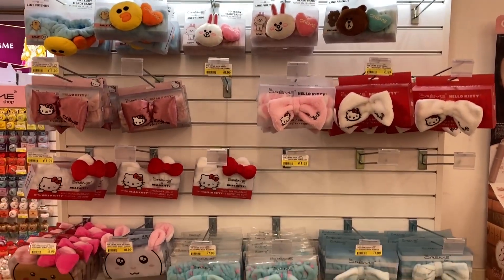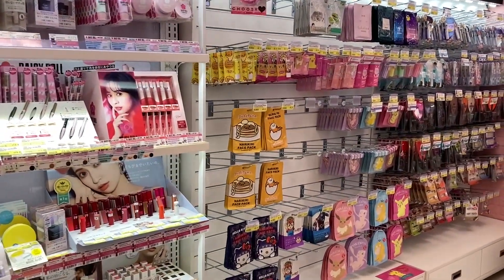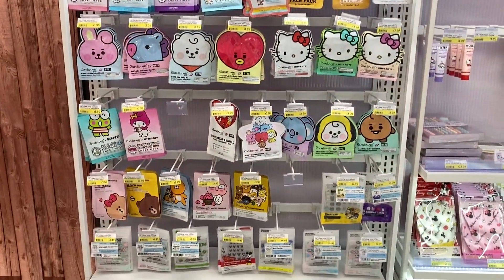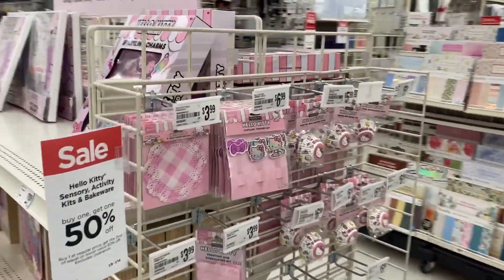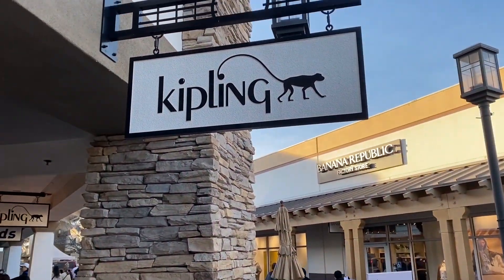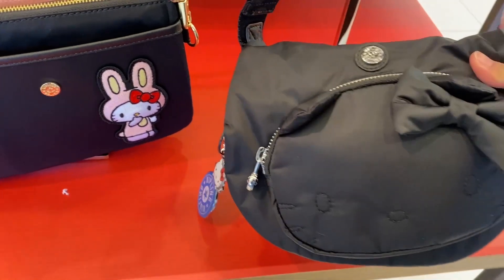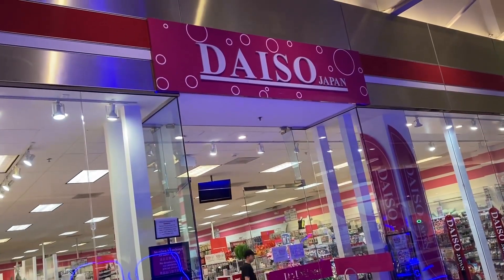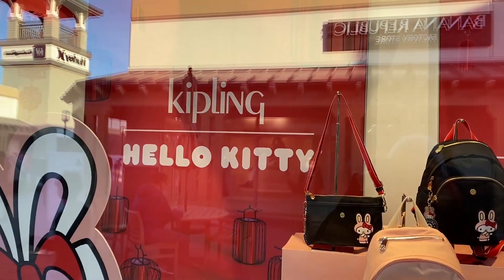Shopping! Crème x Hello Kitty x Kipling Collaboration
Hello everyone! Today we're going on a journey to go find Hello Kitty Crème beauty products including BTS items at Mitsuwa supermarket, Hello Kitty bakeware at Michaels, a surprised find at Kipling outlet, and Sanrio merchandises at Daiso. :D

What's up everyone, it's Yummy Gummy here. If you love shopping, theme parks, food, and games, then you’ve come to the right place. With so much adventuring, a companion is a must. That’s where my trusty dog Noodle comes in. She’ll make appearances every now and then, so keep your eyes open for her.

I have been to so many conventions (E3, Blizzcon, PAX, GDC, CES, Anime Expo, D23, Comicon, Esport tournaments etc...) and will continue to go to more and show you all the cool & new swag we find. I'll also be doing some unboxing videos and showing you some of my collections that we have gathered over the years. ;)